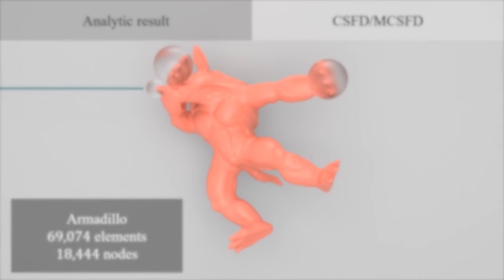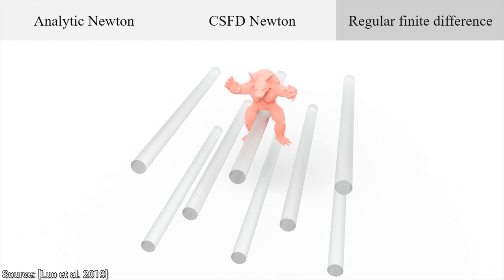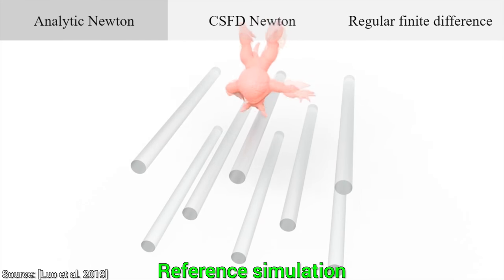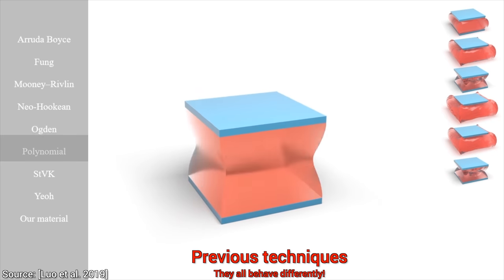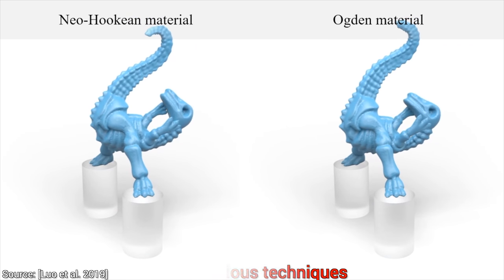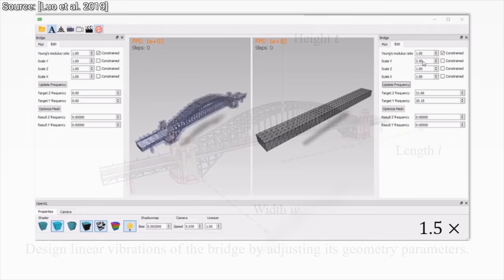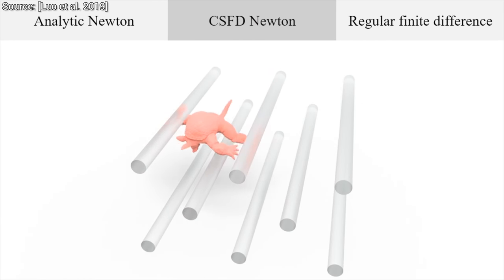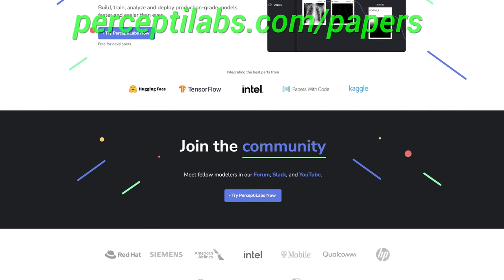Is Simulating A Jelly Sandwich Possible? 🦑